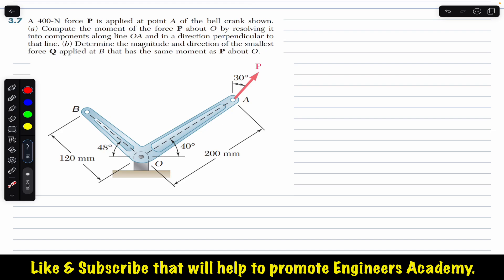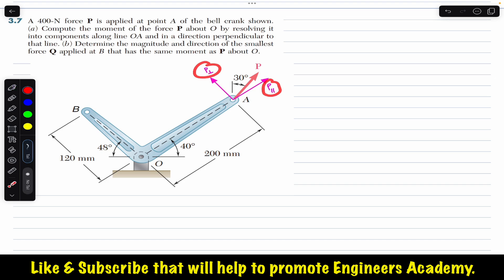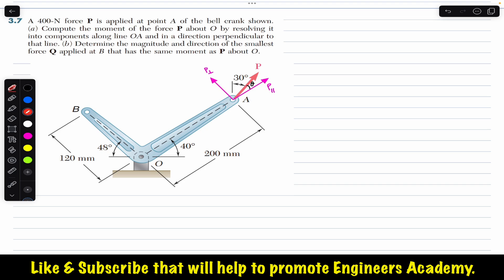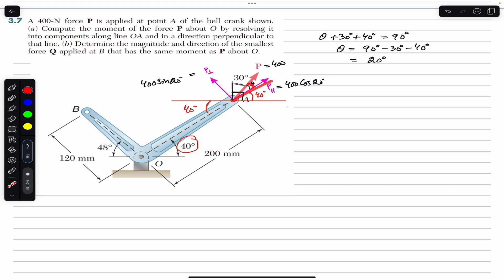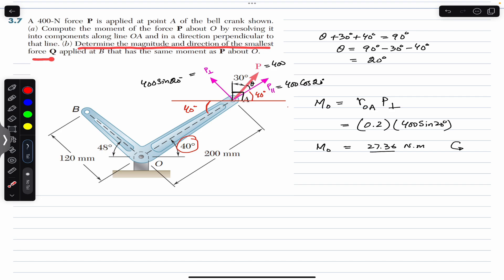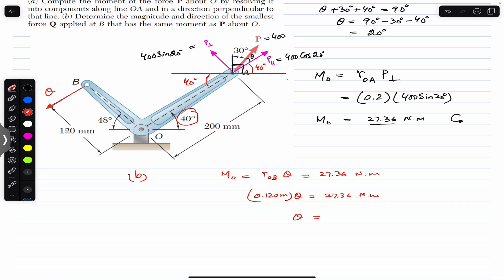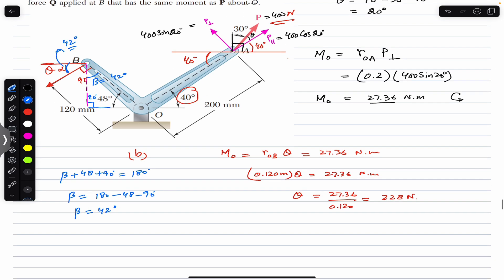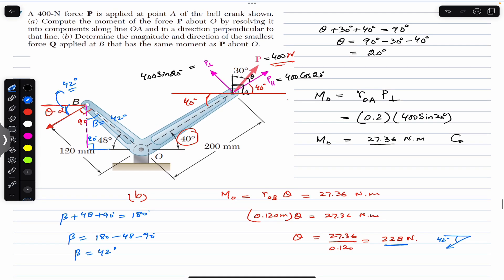Compute the moment of force P about O by resolving into components (Chapter 3)| Engineers Academy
A 400-N force P is applied at point A of the bell crank shown.
(a) Compute the moment of the force P about O by resolving it into components along line OA and in a direction perpendicular to that line. (b) Determine the magnitude and direction of the smallest force Q applied at B that has the same moment as P about

Chapter 3
Vector mechanics for engineers by beer and Johnston
3d equilibrium statics,